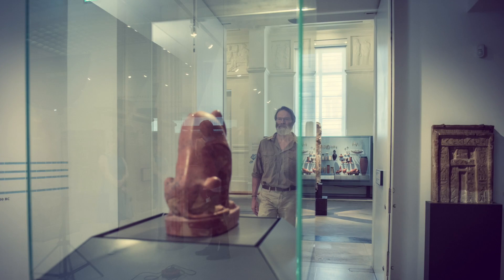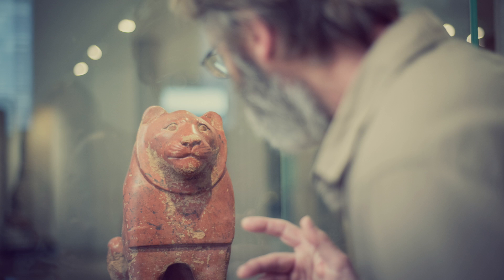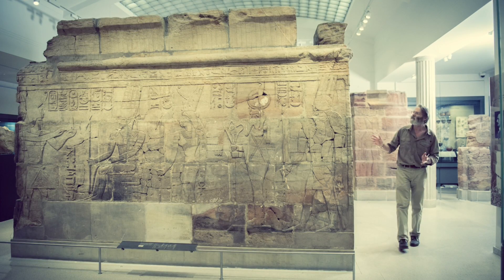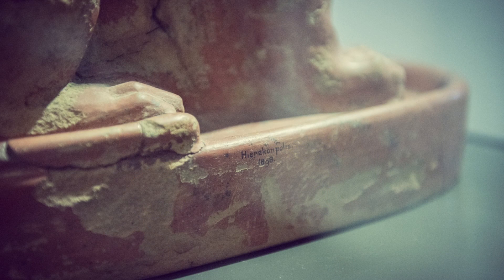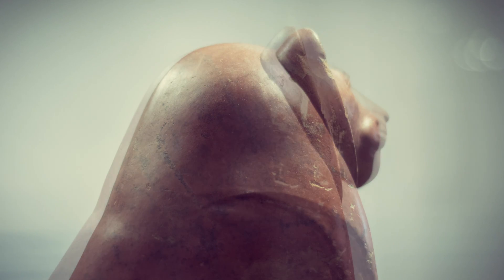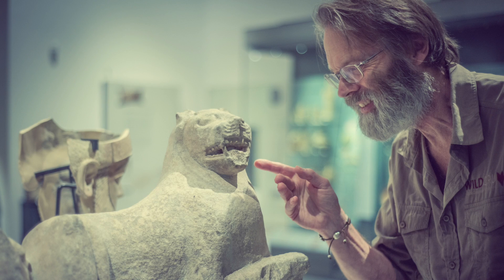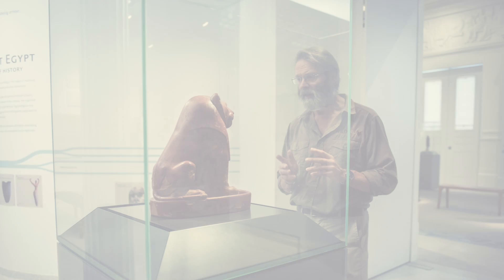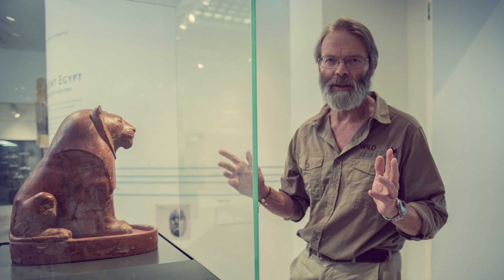Lions in Africa? Clues to what they might have looked like, with Professor David Macdonald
Today, there are no lions roaming wild in north Africa, but evidence from ancient Egypt suggests that lions once did. Could an Egyptian pottery lion, dated to 2,325–2,175 BC, provide clues to what the north African lion might have looked like? Professor David Whyte Macdonald takes a closer look at the Ancient Egyptian Lion Statue, now in the collection of the Ashmolean Museum in Oxford.

Professor David Whyte Macdonald is Director of the Wildlife Conservation Research Unit at the University of Oxford.